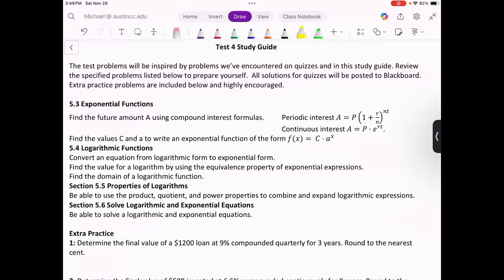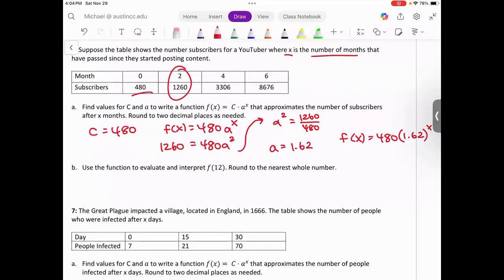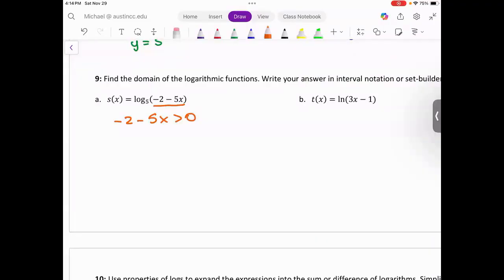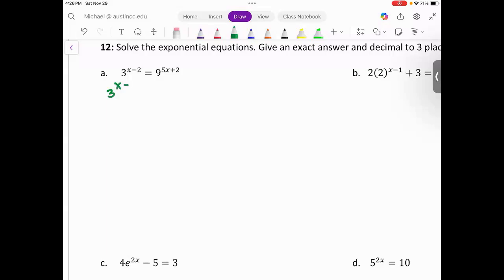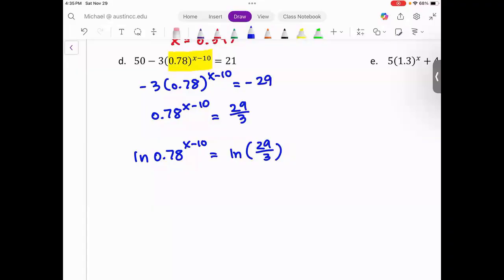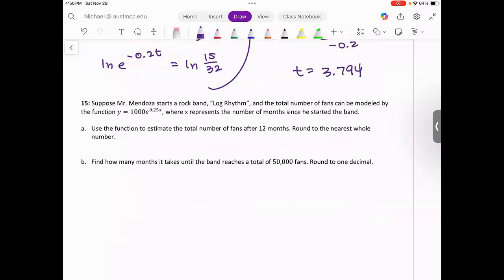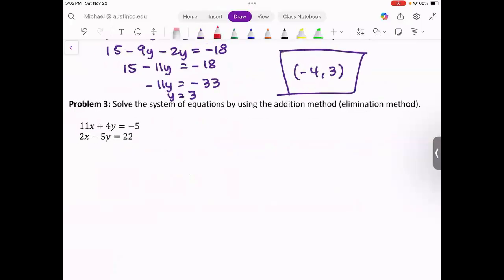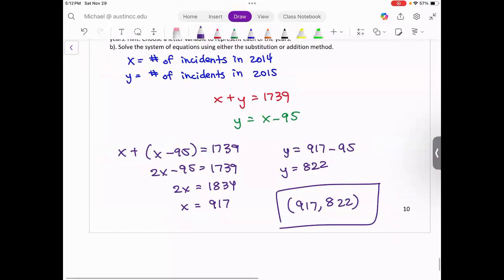Math 1314 - Test 4 Study Guide - Video Review